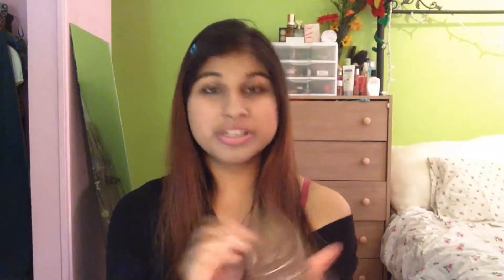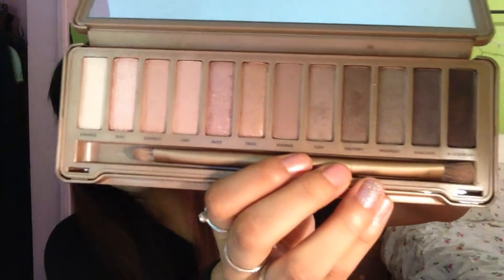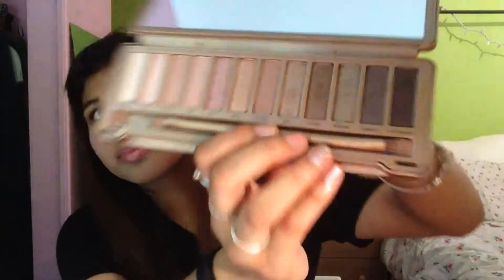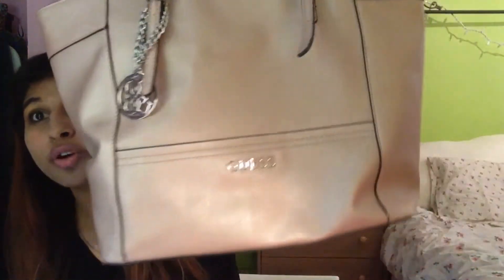July 2015 | Monthly Favourites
Wordpress: https:--ShalSparkles.Wordpress.com